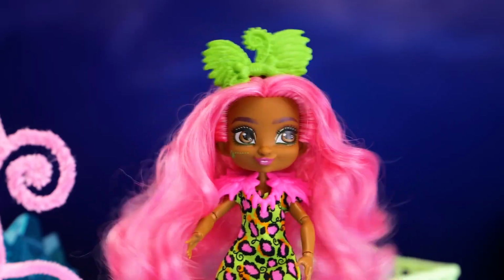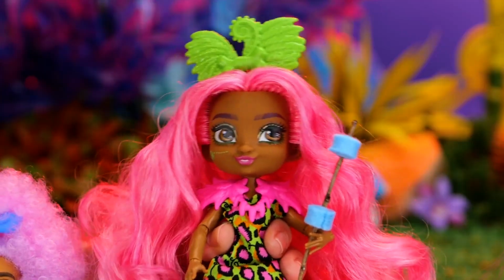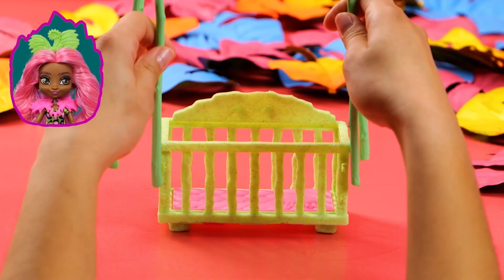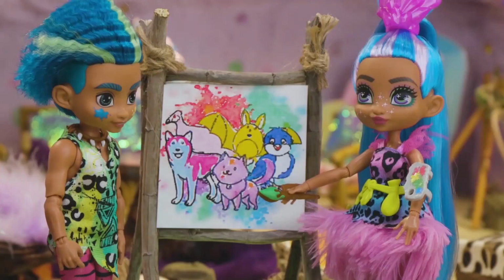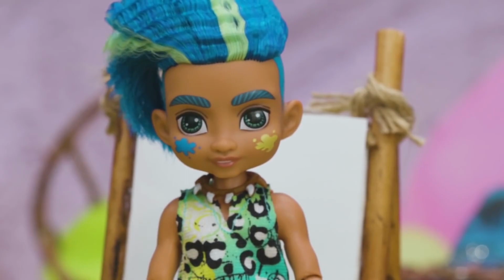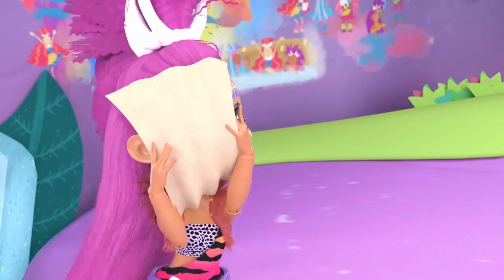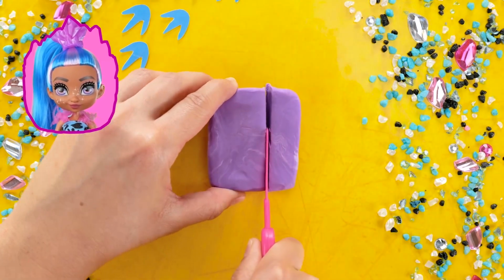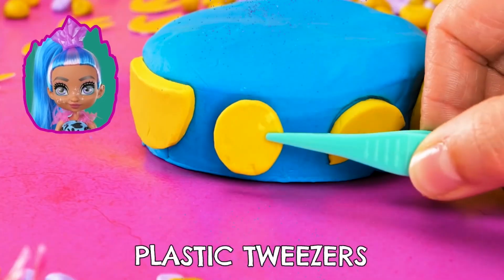First Creative Moments with the Cave Club! 🎨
Arts and crafts are a prehistoric pasttime that ROCKS! Paint with Slate, discover selfies with Roaralai, and make some DINO-mite DIYs with Tella and Rockelle!

About Cave Club:
The prehistoric world of Cave Club ignites every girl’s sense of wonder and adventure, encouraging them to never stop exploring. Meet the first BFFs who are about to make history! Enter a land of adventure, exploration, and yes — even dinosaurs!

Roaralai: She is the world’s first adventurer, raised by saber-toothed tigers, she embodies many positive cat-like traits—she’s fearless, loyal, stealthy, curious, and always up for a challenge.

Emberly: She has a fearlessness, eagerness, and inventive spirit that allows her to jump headfirst into any new situation.

Fernessa: As the world’s first botanist (and the first person to use the word “botanist!”) Fernessa has a deeply nurturing side that not only drives her passion for plants and animals, but also her own friendships.

Tella: By using her crystal Tella-scope, Tella is able to not only get a closer look at far-away things but can also see things that are, like, really far away. We’re talking millions of years away, where she sees future things like social media and rainbow bagels!

Slate: As Tella’s twin brother, Slate was born with the amazing ability to translate his sister’s “Tella-visions” into a drawing or painting. He also has a photographic memory, so when he’s not helping bring her Tella-visions to life, he’s covering the walls of the Cave Club with murals, or drawing sketches on his tablet that flow from his mind like lava.